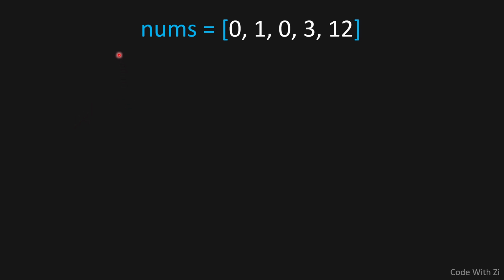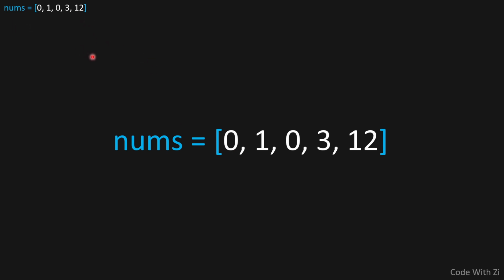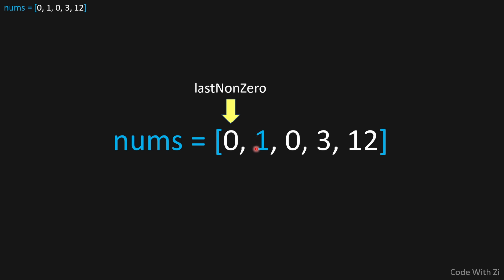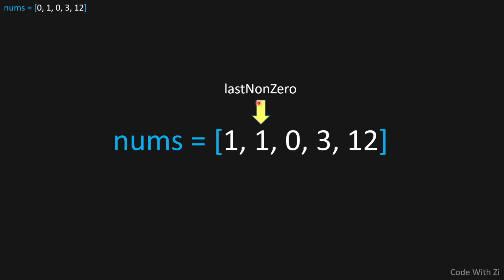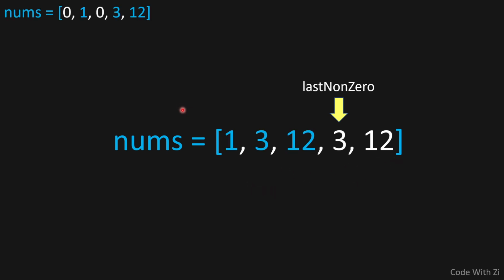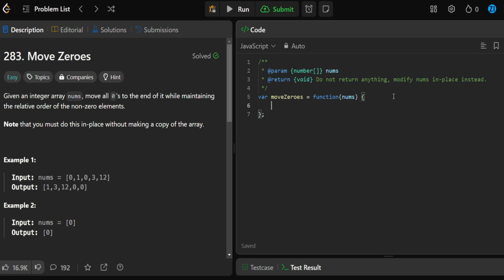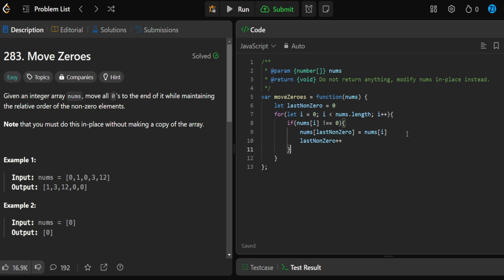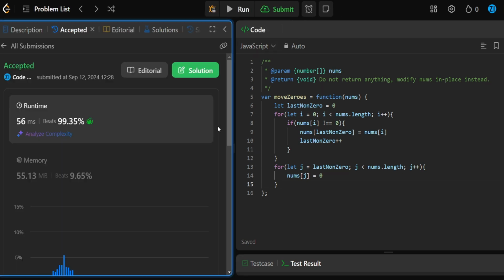Can You Remove Zeroes? (LeetCode 283: Move Zeroes)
In this video I explain and show you how to code the solution for the LeetCode 283: Move Zeroes problem in Javascript in the easiest way possible and while getting an optimal time complexity, I fully explain each step and each part of the code, trace and visualize the algorithm to make sure you fully understand how to solve this leetcode problem.

Time Stamps🕒:
00:00  Explanation & Visualization
03:34  Code